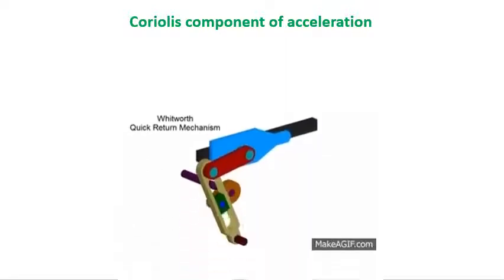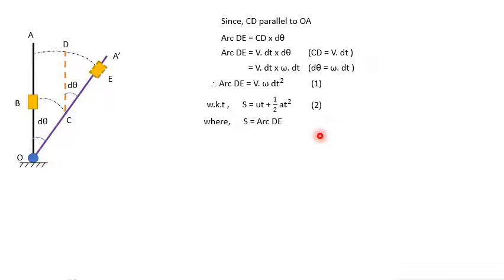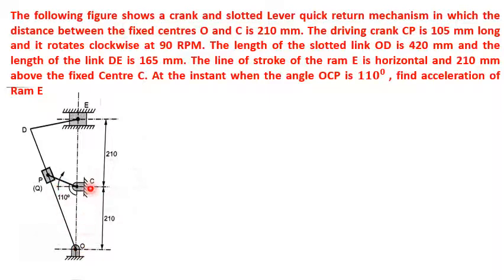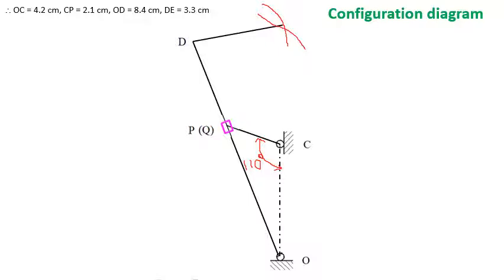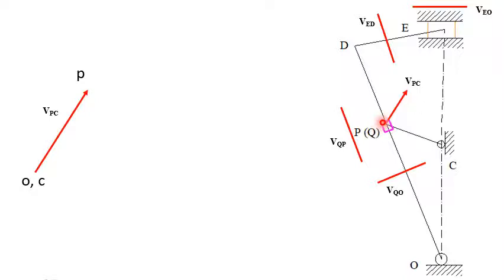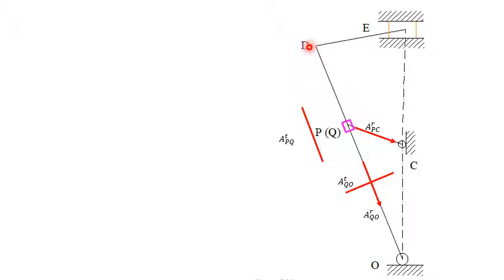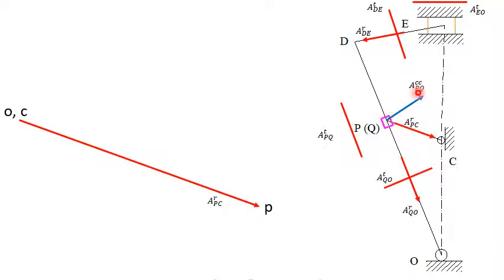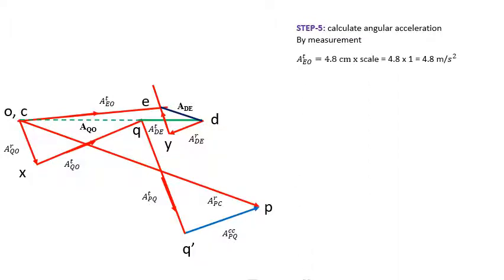VTU KOM18ME44 M2 L5 CORIOLIS COMPONENT OF ACCELERATION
This video describes about the concept of Coriolis component of acceleration and numerical on the same concept as per latest VTU syllabus